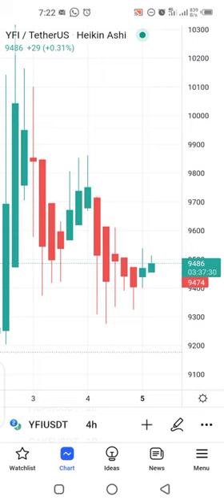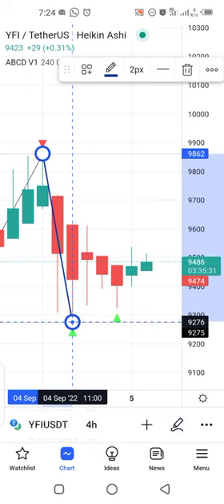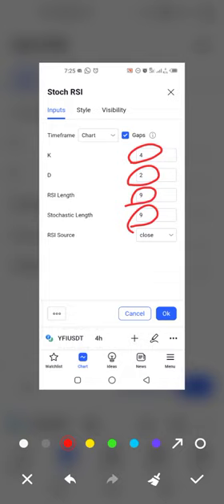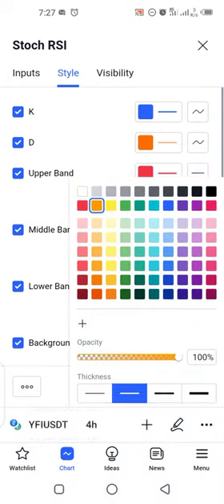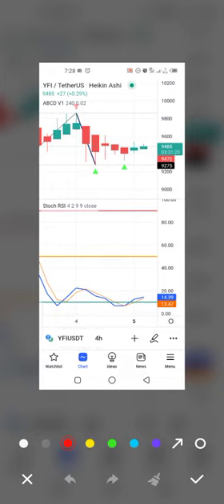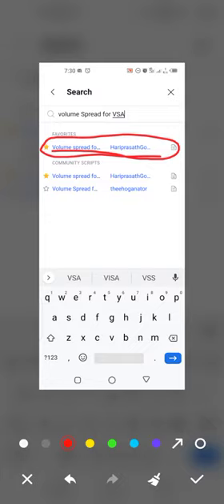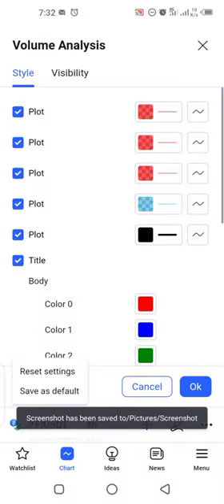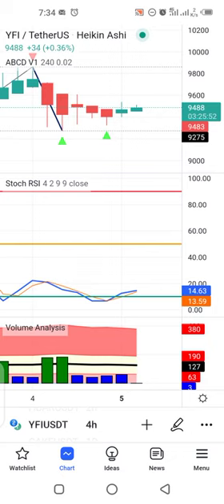Lesson 3: Setting Up Your Indicator For Trading